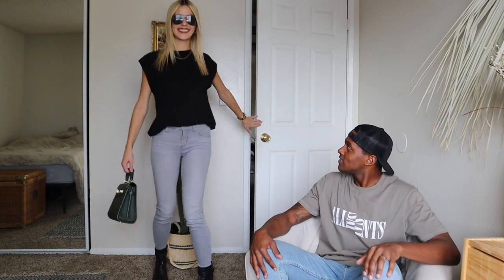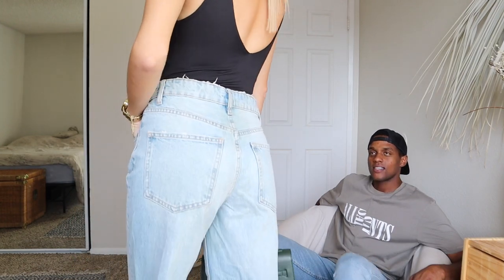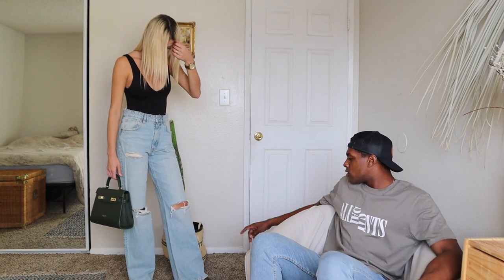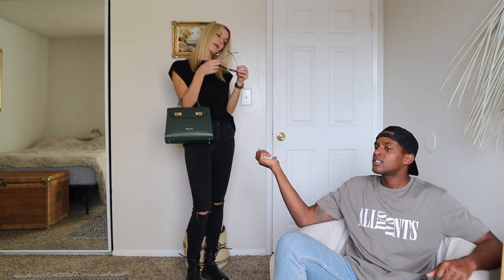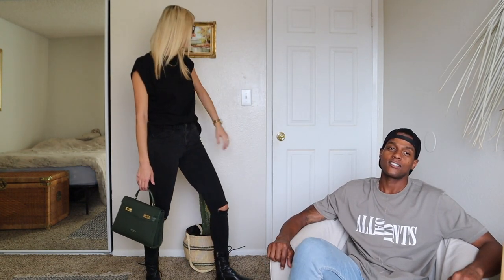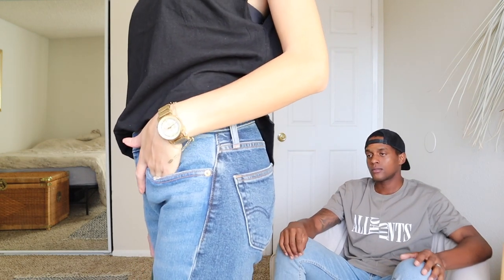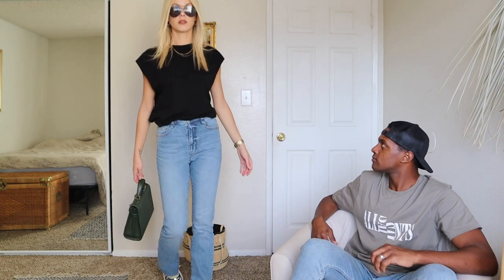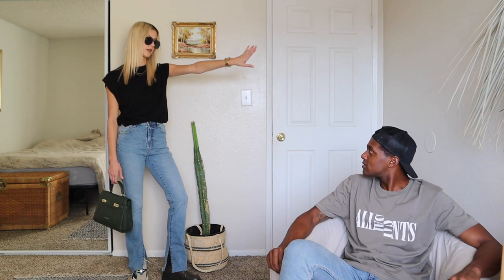HUSBAND RATES MY ENTIRE JEANS COLLECTION! FALL/WINTER 21 TRYING HAUL! | International Couple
Music by Animus Volt & Wade Graves - Love Me Right (Animus Volt Remix)